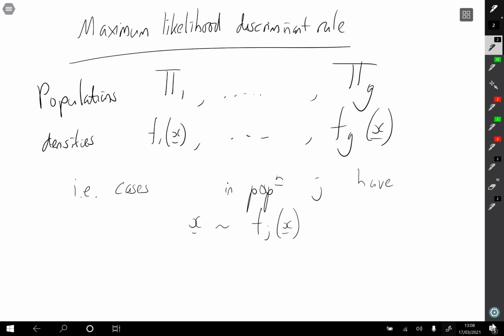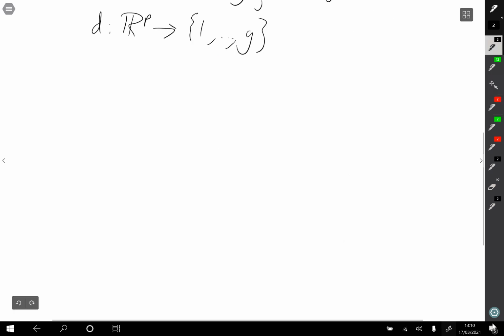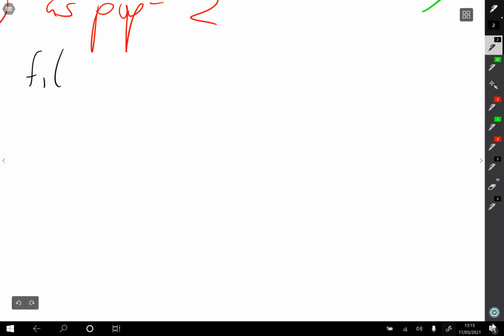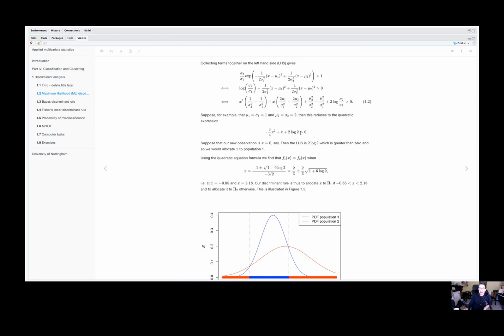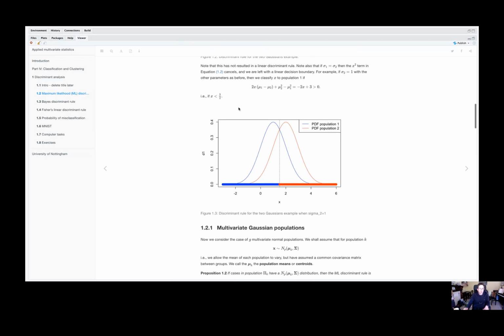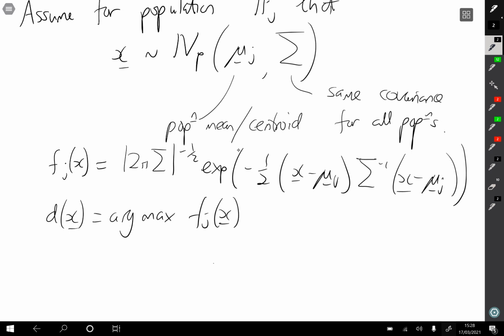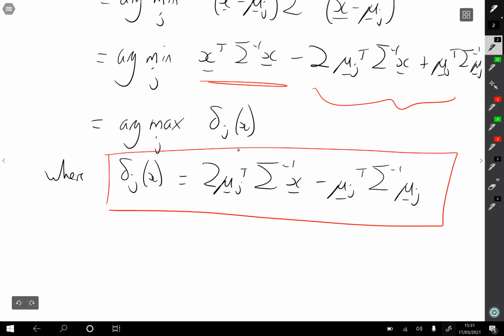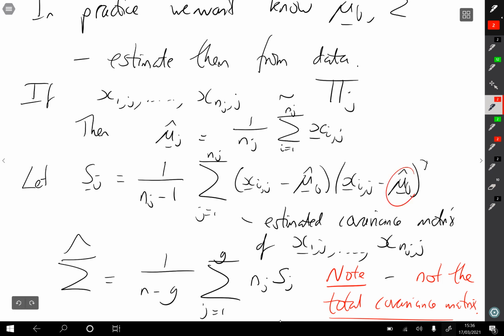Multivariate Statistics: 8.2 Maximum likelihood estimate of the linear discriminant rule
Chapter 8.2 Maximum likelihood estimate of the linear discriminant rule. If we assume data points from each population follow a multivariate normal distribution with some unknown mean and unknown shared covariance matrix, we can use maximum likelihood to choose the optimal linear discriminant rule.